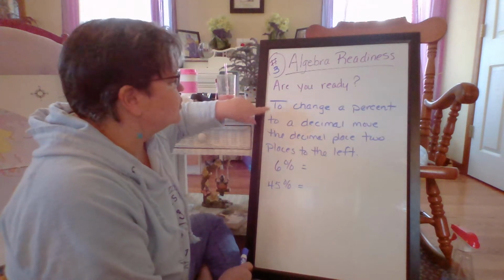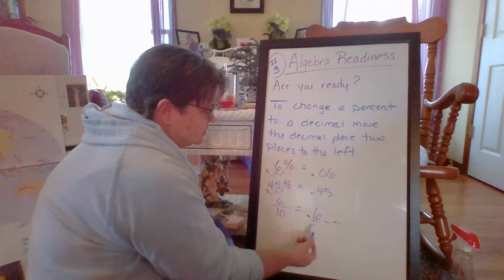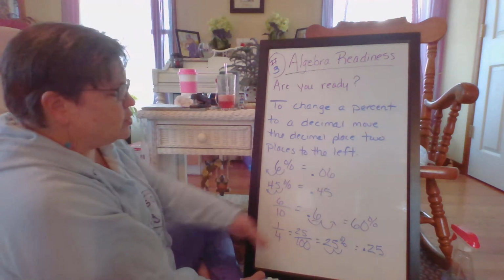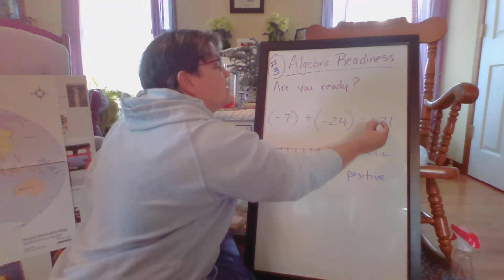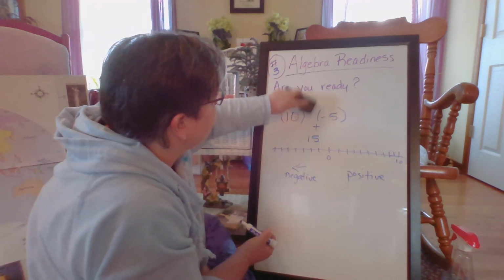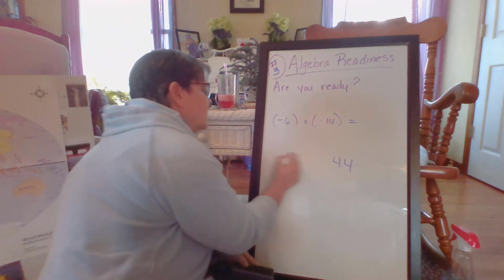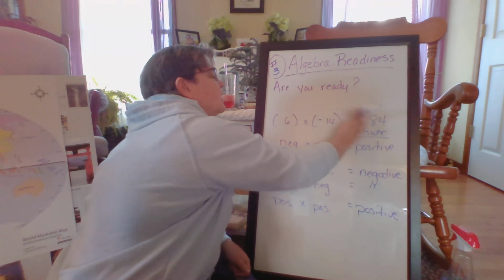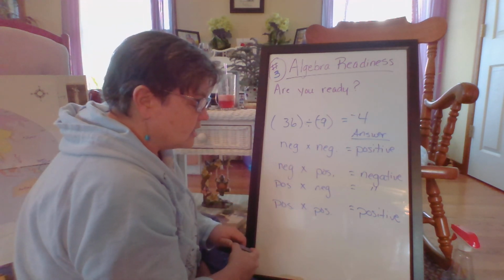LOWA Algebra Readiness #3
Preparing you for algebra with percentage and decimals.